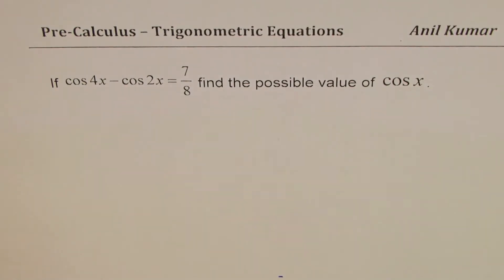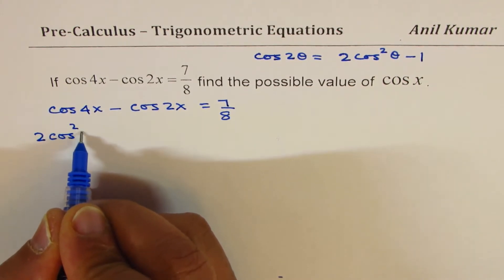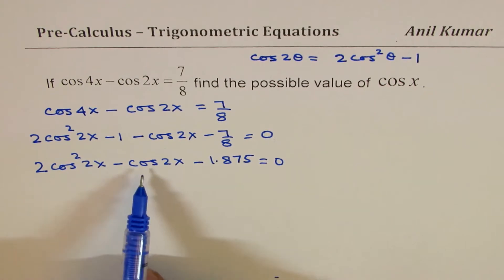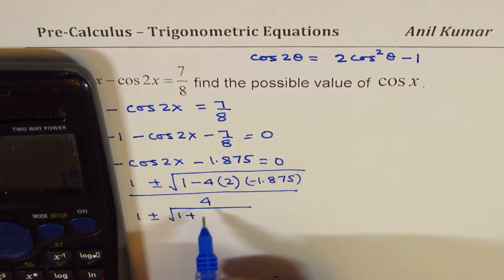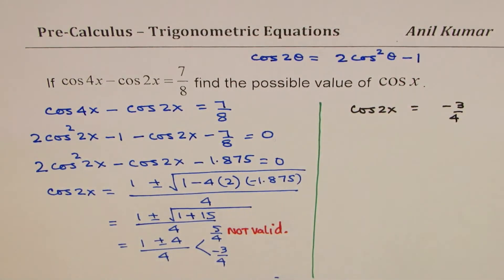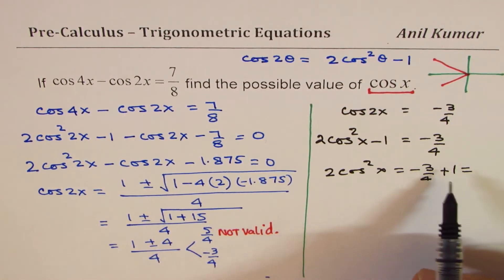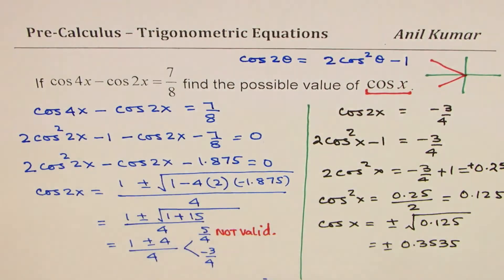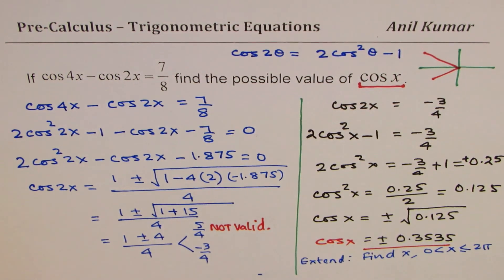Find Trigonometric Equation from Solution cos 4x - cos 2x = 7/8